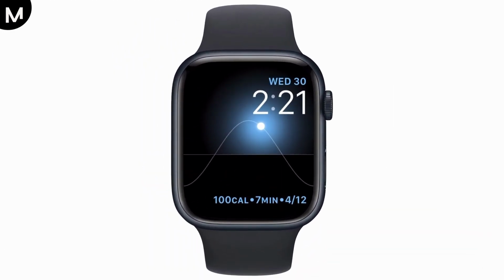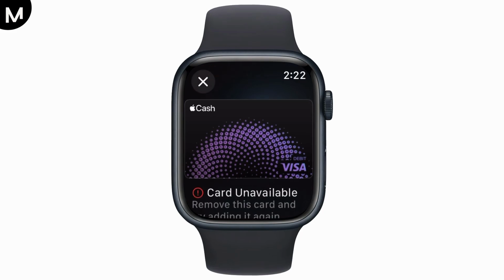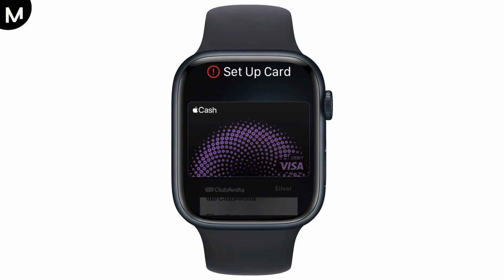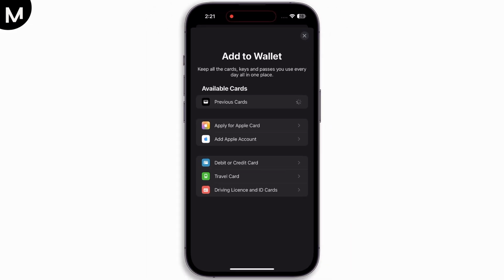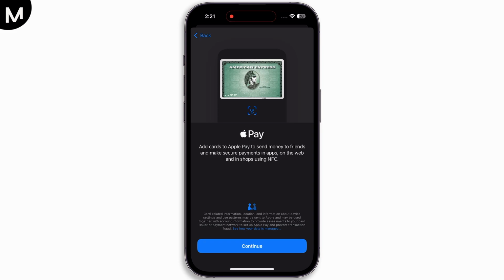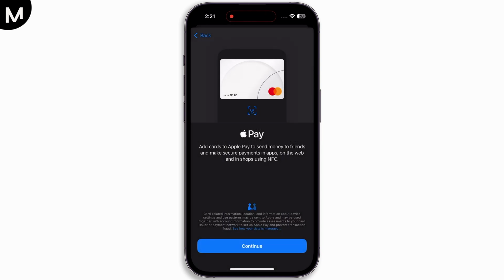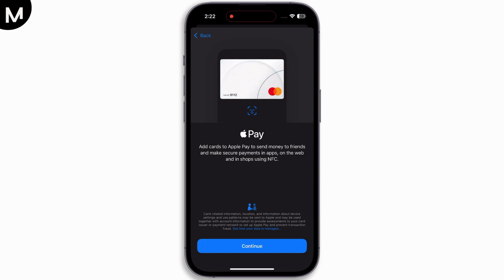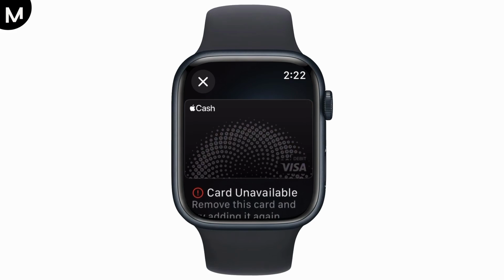How to Use Apple Pay on Apple Watch | Easy Tutorial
Discover how to set up and use Apple Pay on your Apple Watch for quick and secure payments.

📚 About Apple Watch:
The Apple Watch is a smartwatch developed by Apple that combines health tracking, fitness features, and smart connectivity. It allows users to monitor heart rate, track workouts, receive notifications, make calls, and use apps directly from their wrist. With features like ECG, blood oxygen monitoring, and fall detection, it supports a healthy lifestyle. Integrated with the iPhone, it enhances productivity and convenience. The Apple Watch comes in various models and styles, offering personalization through interchangeable bands and customizable watch faces. It is a powerful tool for fitness, health, and daily organization.